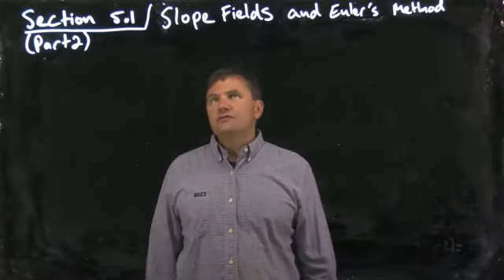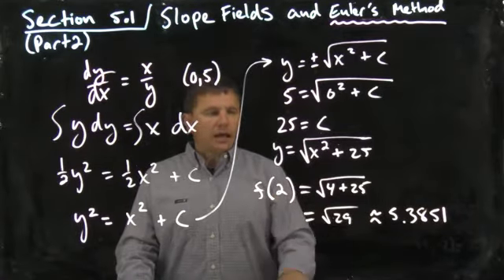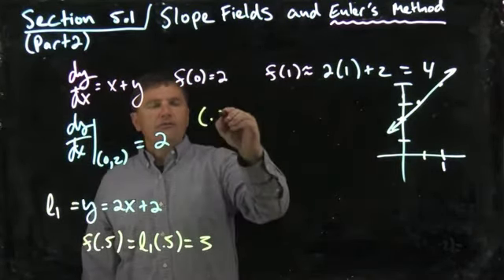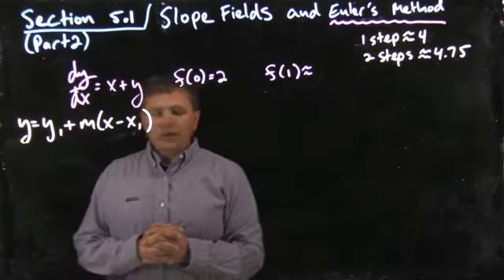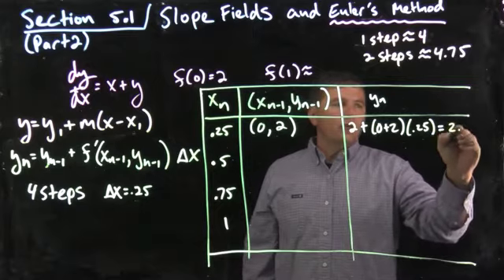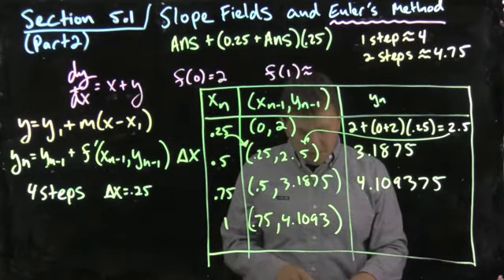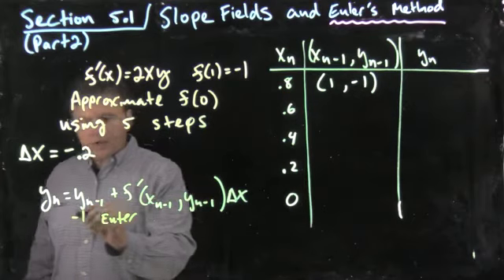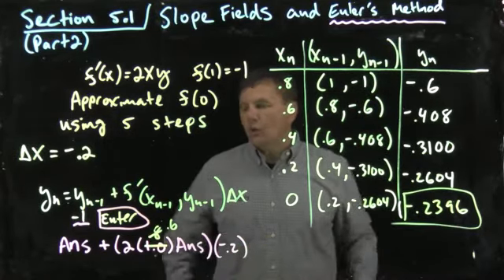Lecture 5.1 (part 2) Slope Fields and Euler's Method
Lecture 5.1 (part 2) Slope Fields and Euler's Method from Larson